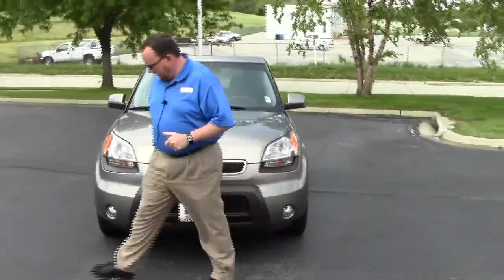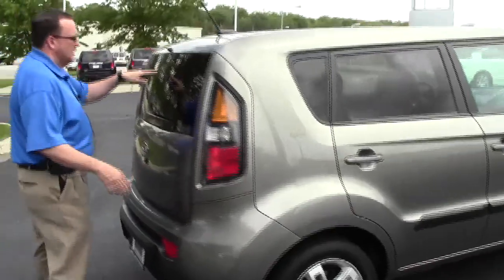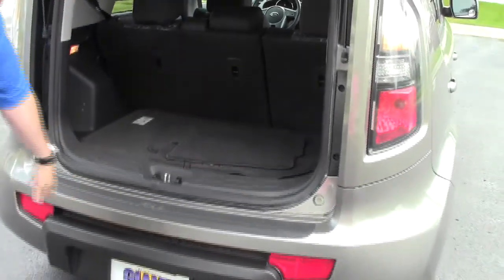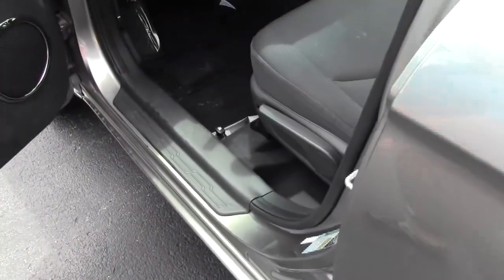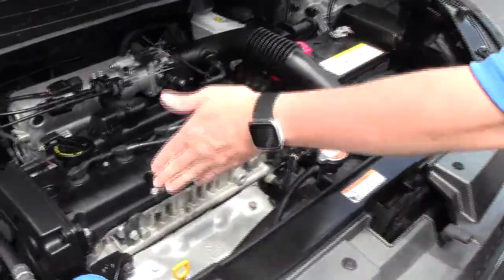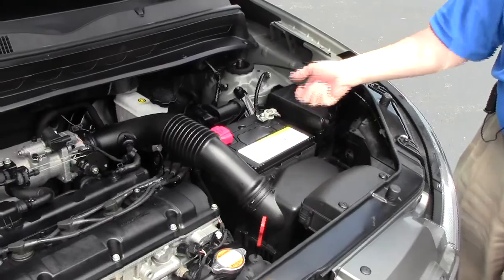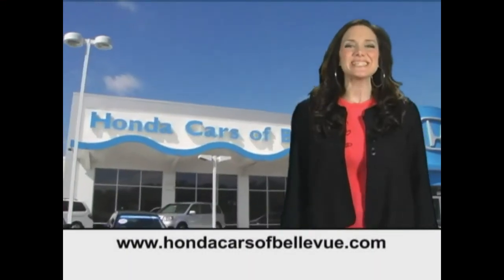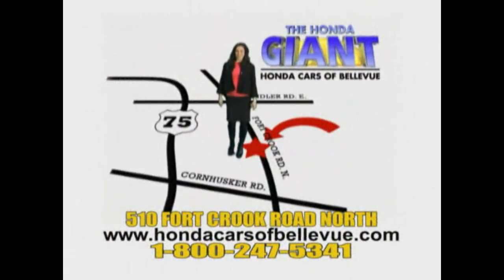Used 2011 Kia Soul Sport for sale at Honda Cars of Bellevue...an Omaha Honda Dealer!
Test drive this Used 2011 Kia Soul Sport for sale at Honda Cars of Bellevue your exclusive Honda dealer for Bellevue, Nebraska providing superior Honda service to the greater Omaha and Council Bluffs, Iowa metro areas.  Don't settle for a rental. One owner off lease! Automatic, full power, moonroof, moodlighting with stereo, alloys, and more. Need that crossover vehicle that is still sporty? Here it is. Ask to see the peace of mind mechanical inspection and FREE CARFAX report.